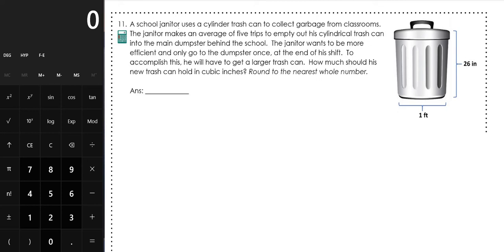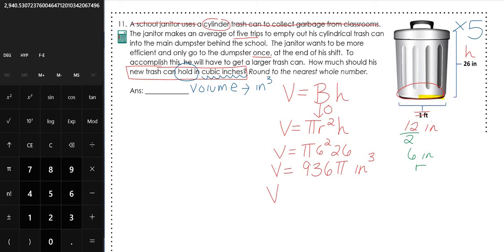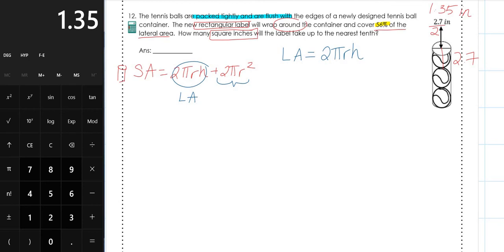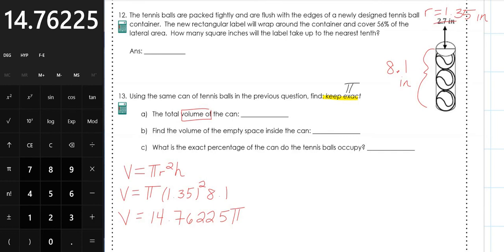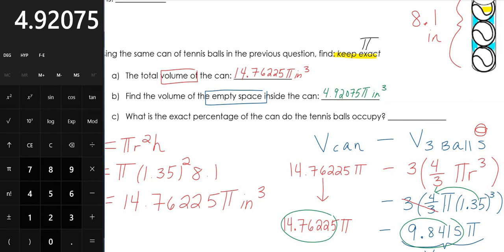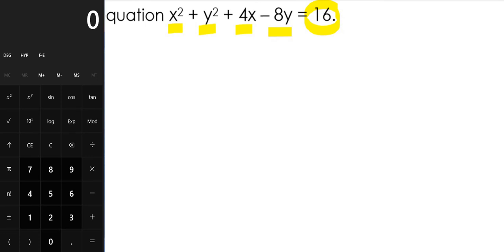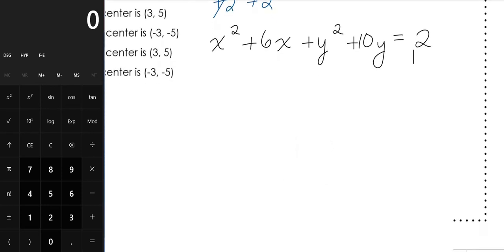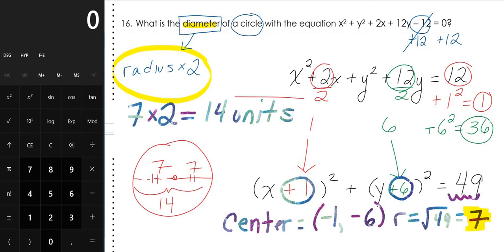Geometry EOC Full Year Review Packet - FHS page 3